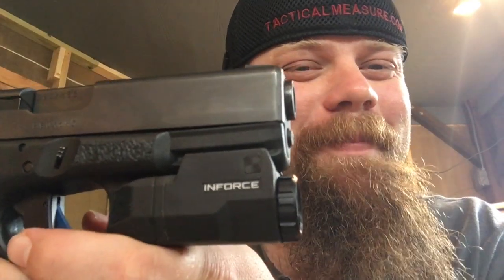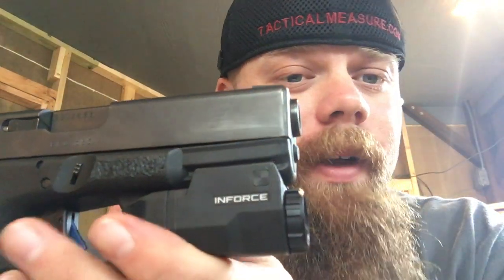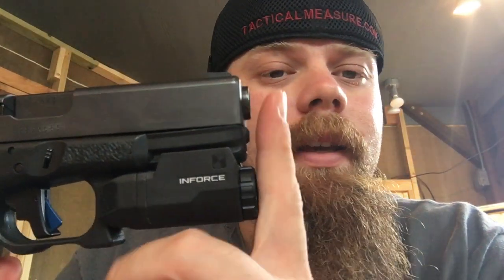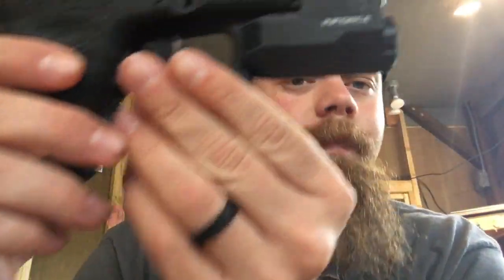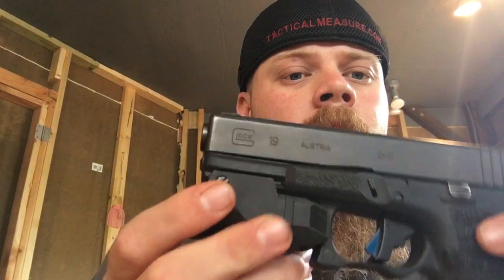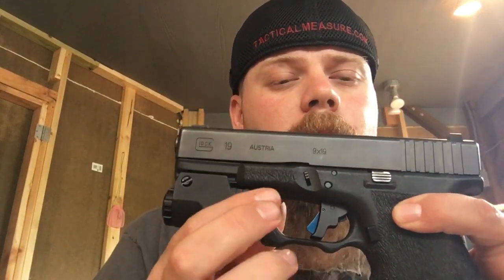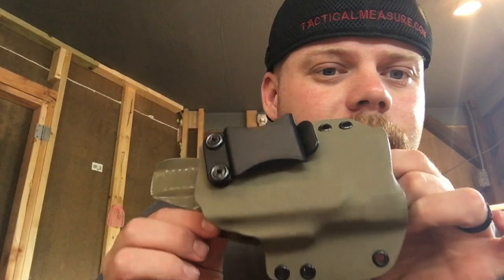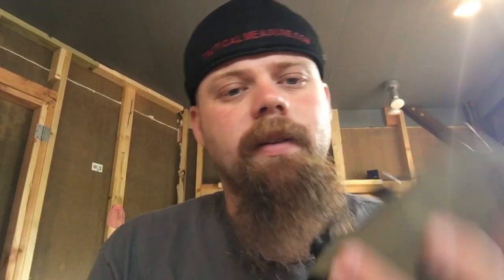Inforce APL C review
Our review of the Inforce APLC. Worth it or not?